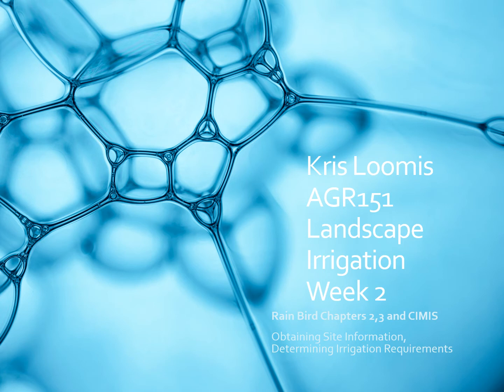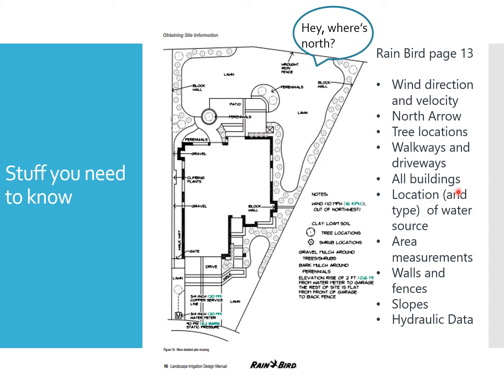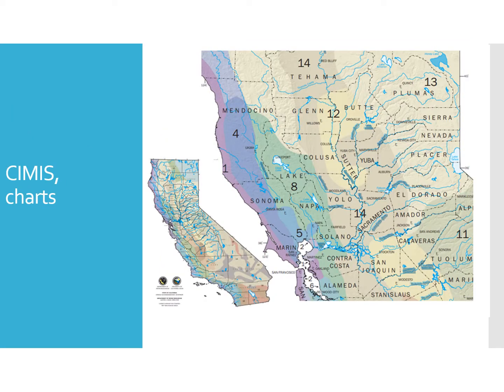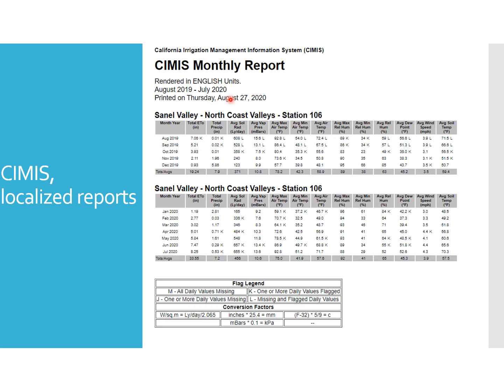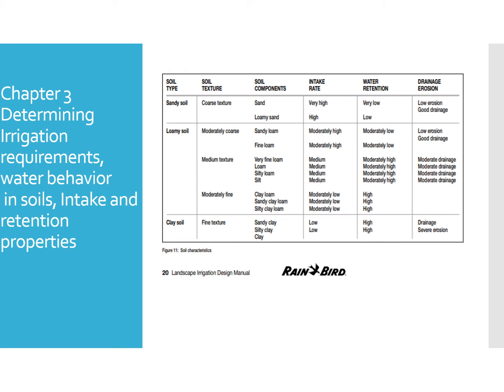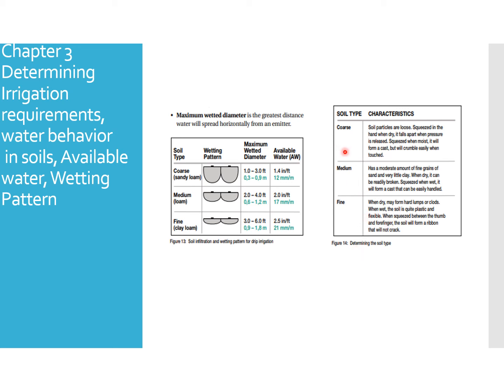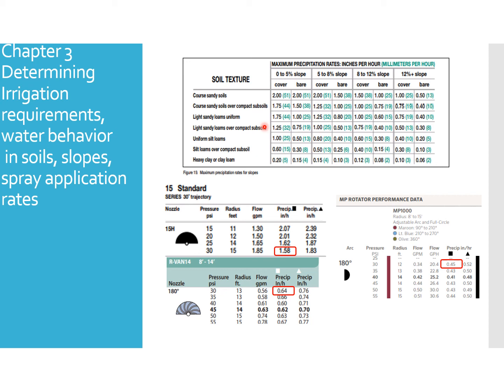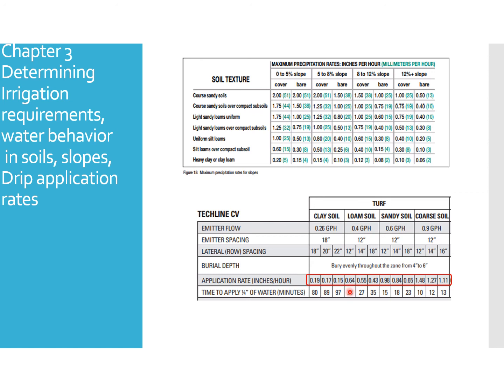Chapter 2&3 and CIMIS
Landscape Irrigation
Rain Bird Chapters 2-3 and CIMIS references